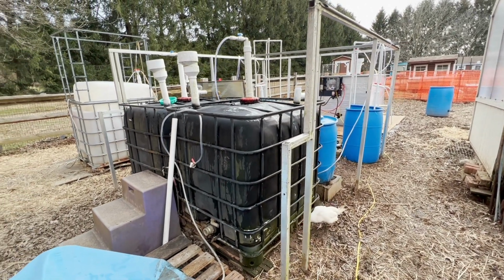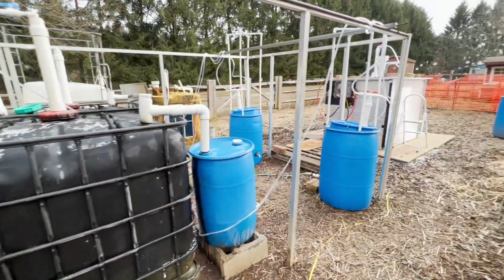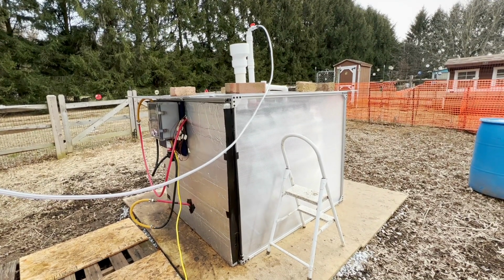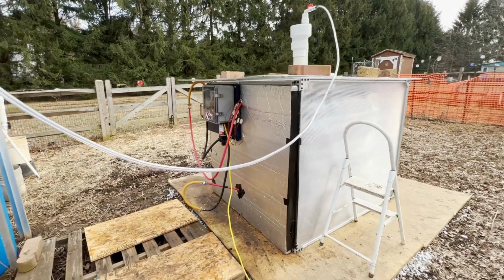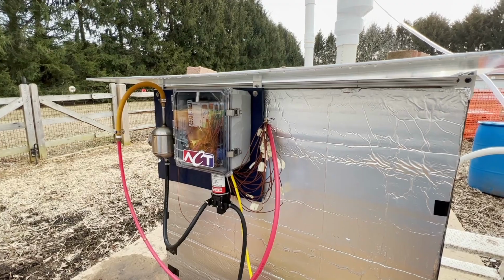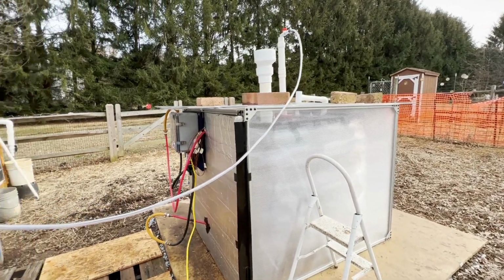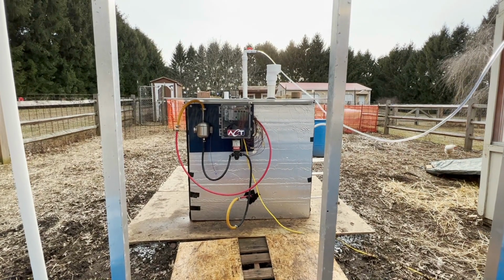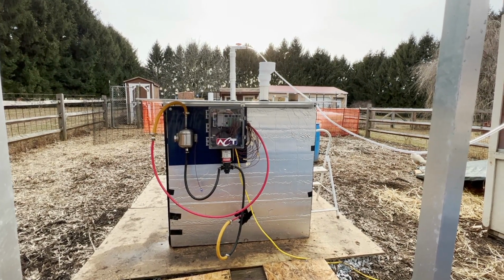USDA Research Project with ACT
Click here for a step-by-step illustrated manual on how to build your own Solar CITIES style biodigester!

has partnered with Research & Development Laboratory "Advanced Cooling Technologies" in Lancaster, Pennsylvania.  Phase 1 USDA Small Business Innovation Grant to build a thermally controlled home and homestead scale biodigester for extreme climates.